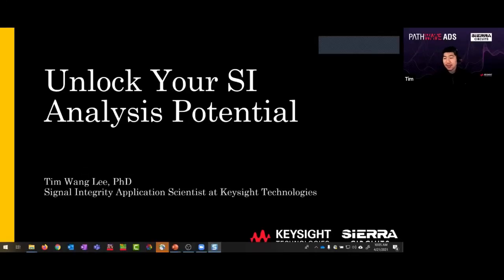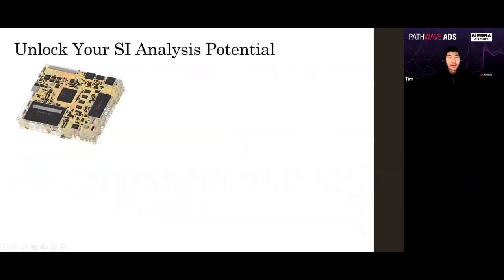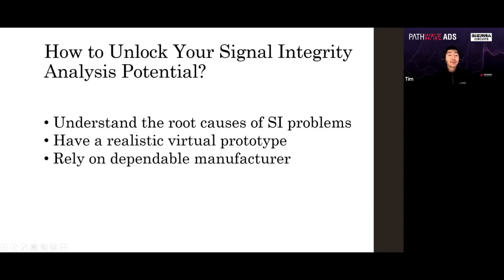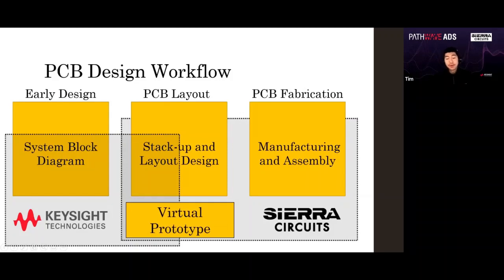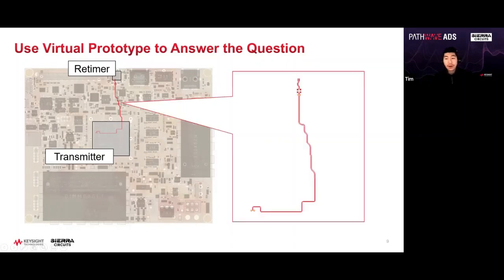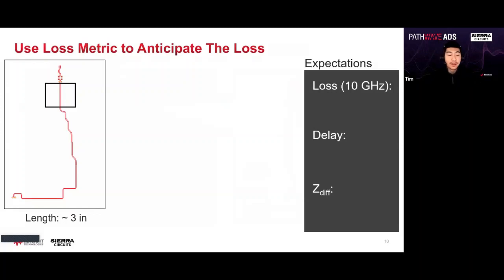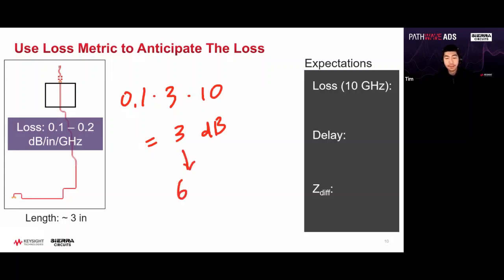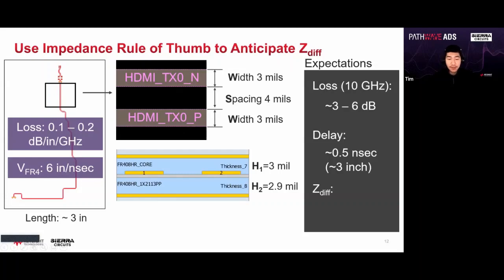Unlock Your Signal Integrity Analysis Potential | Sierra Circuits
With the push for higher data rate and the demand for lower power consumption, robust analysis techniques are critical to ensure your design has pristine signal integrity (SI). This webinar uses practical case studies to demonstrate ways you can unlock your SI analysis potential.